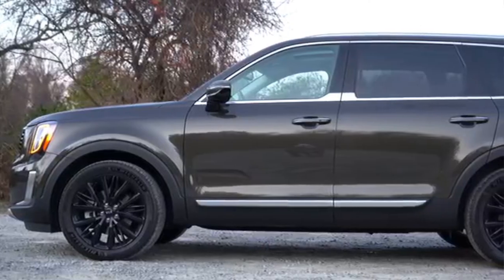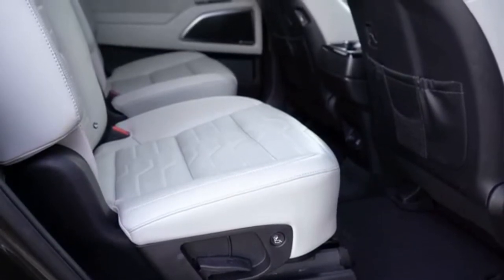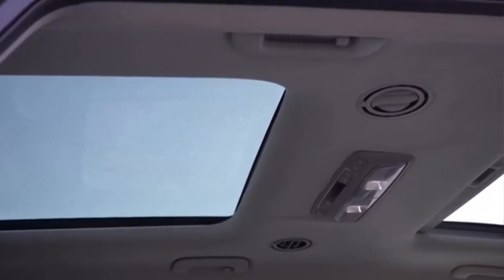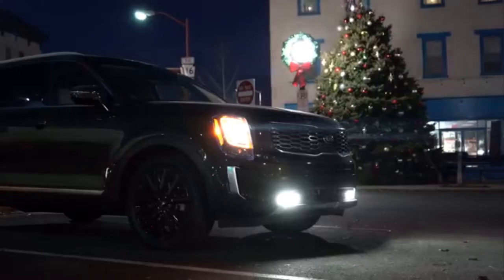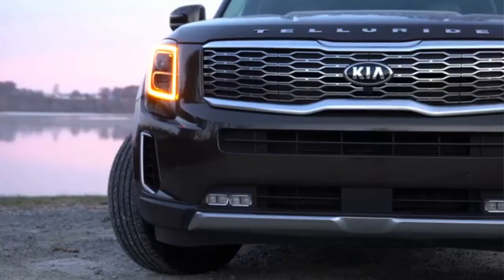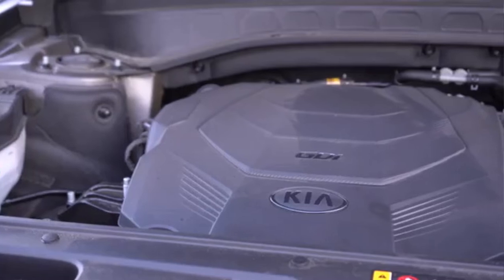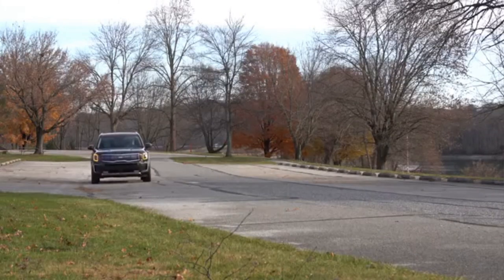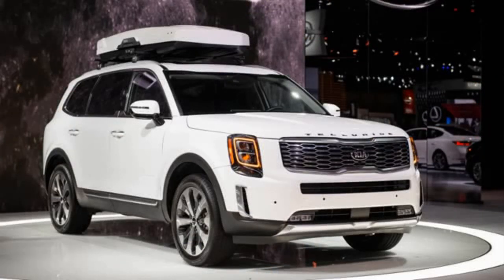*2020 Kia Telluride*- new family SUV vehicle, new modern look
ENGINE SPECS:

-Engine Configuration:  3.8 V6
Engine Type:  Petrol
Tank Capacity:  71 l
Drive Type:  2WD
Transmission:  Automatic, 8-speed
Power:  217 kW (295 hp)